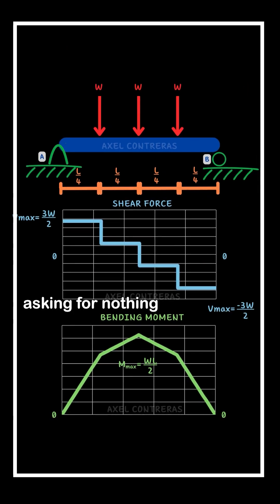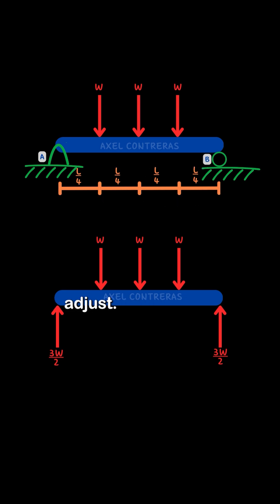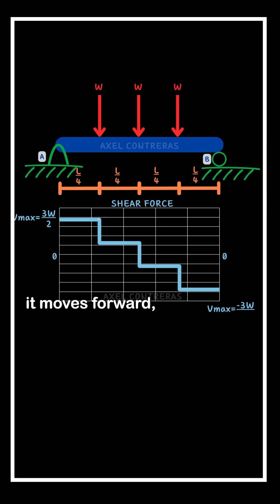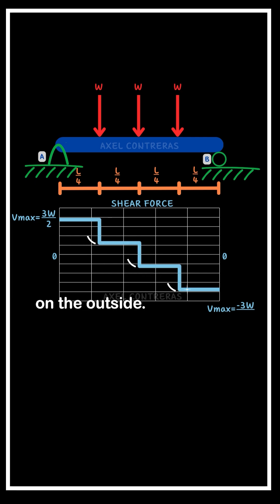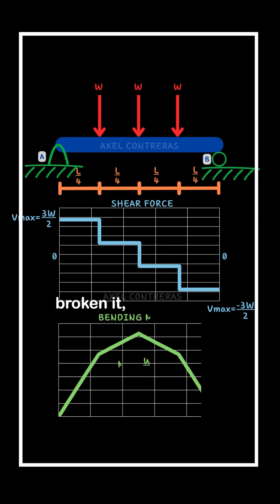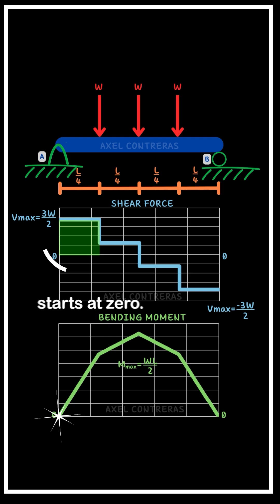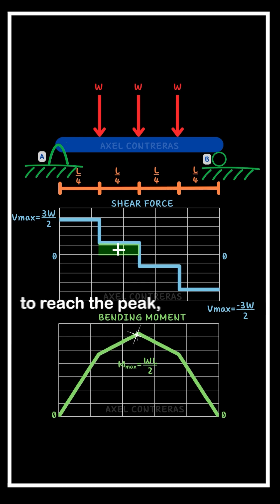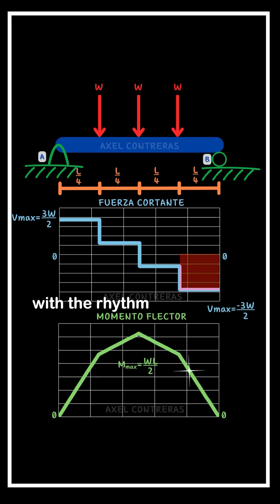🪵⚖️ Three loads, three marks… but only one purpose: to resist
Each load leaves a step, each span tells a story.
The shear force becomes a staircase.
The bending moment, a curve in three acts.
And the beam, steadfast, bears it all in silence.